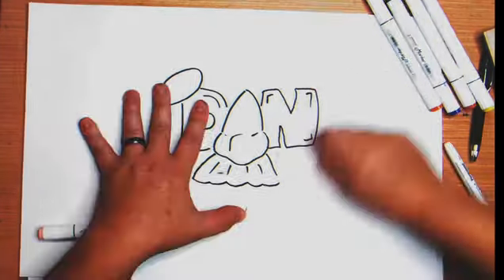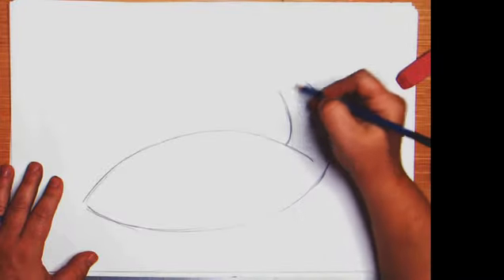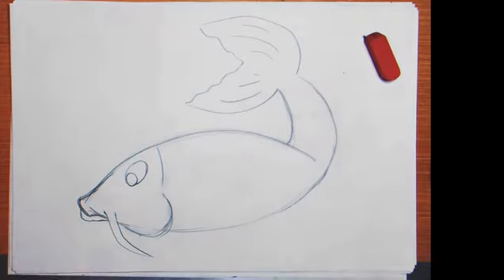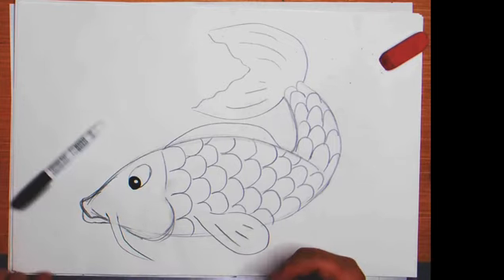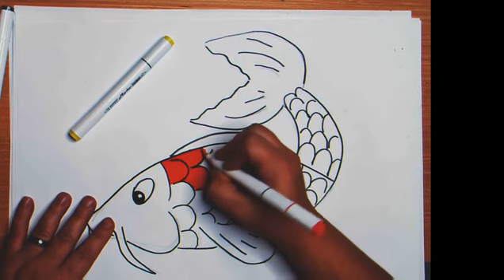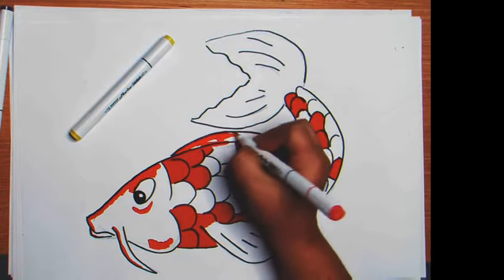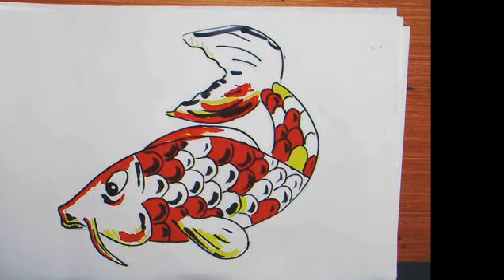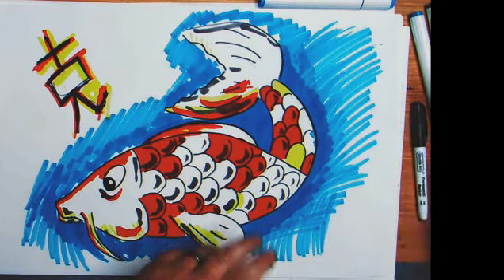Mr. Dan the Art Man: Japanese Koi drawing.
Mr. Kramer leads the students through a fun drawing of a Koi fish. Grab your art supplies and take a seat at the drawing table while Mr. Kramer tells the legend of the Golden Koi.

Recomended ages 4th grade and up.